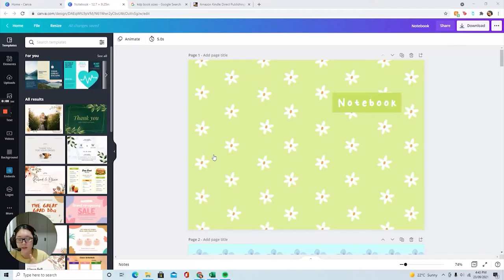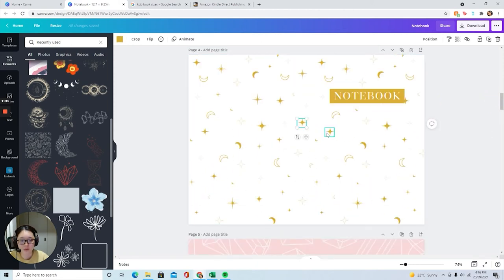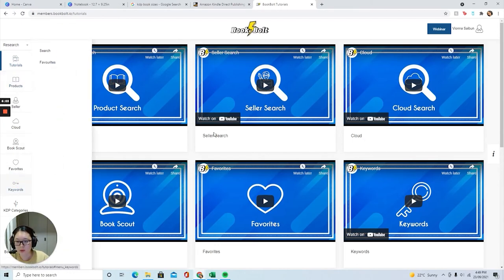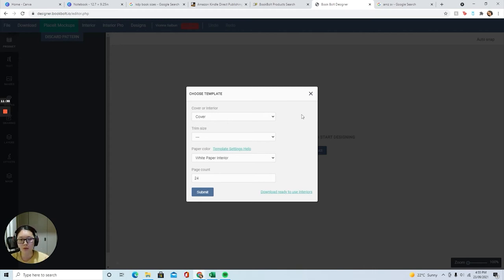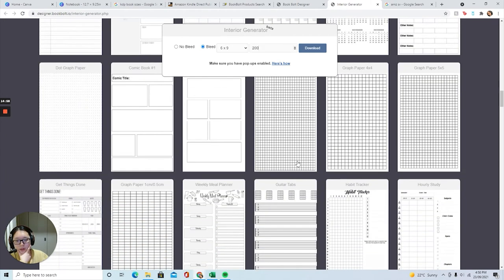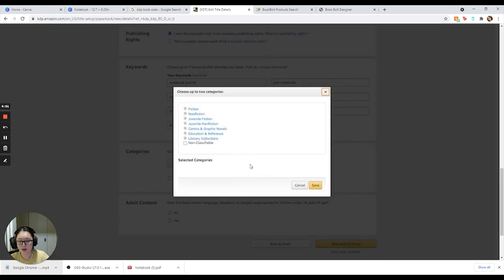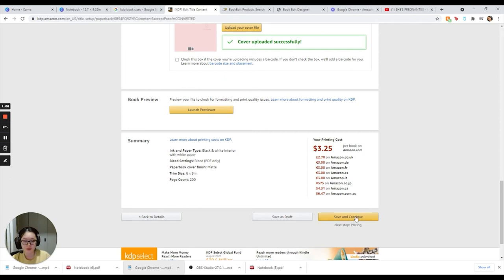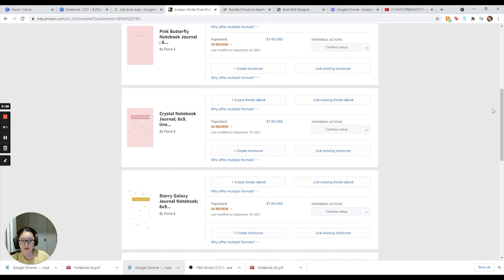How To Make Passive Income By Selling Books Low Effort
Hey all, my name is Vionna and I am on a journey of building my wealth, manifesting and practicing self love. I’d so estatic if you follow me along in my journey and learn something new whilst watching my videos. In this video I show you guys how to make an extra side hustle by selling low effort books on KDP

Film Equipment